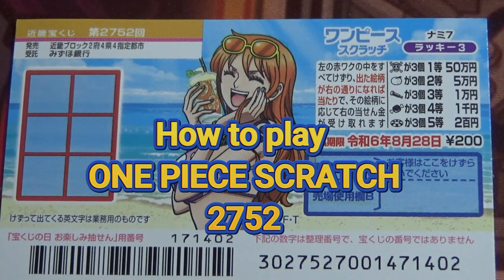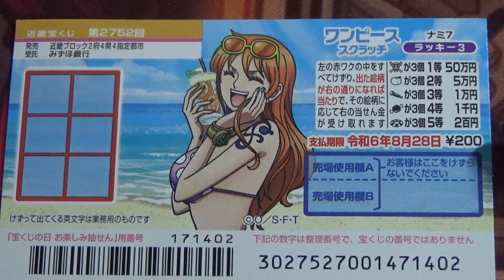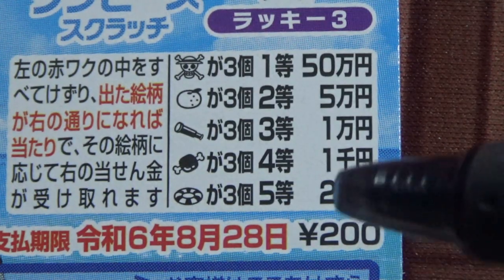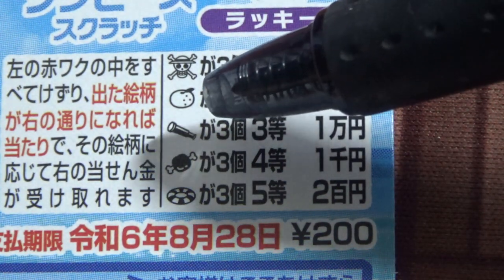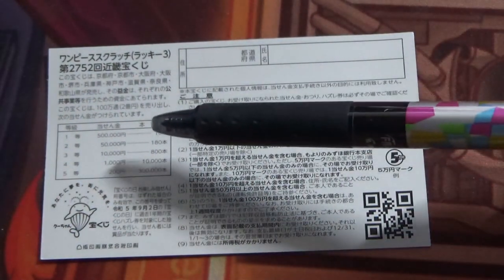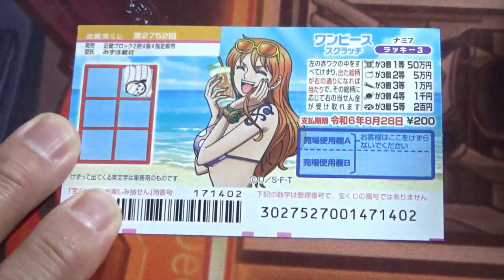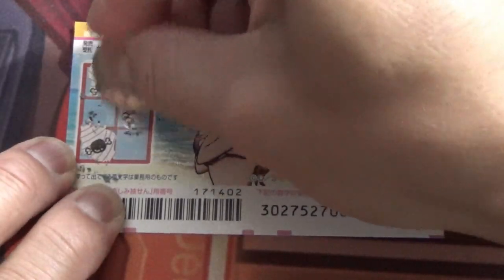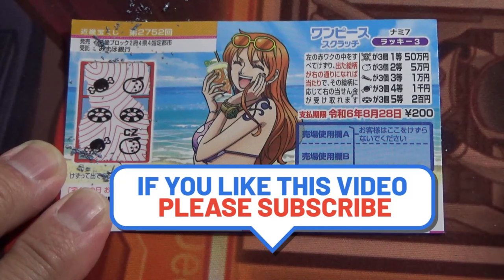How to play ONE PIECE Scratch 2752-Jackpot 500,000 YEN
第2752回
近畿宝くじ

ワンピーススクラッチ ナミ7 ラッキー3

１等
50万円
1枚 200円
発売期間
8/2～8/29